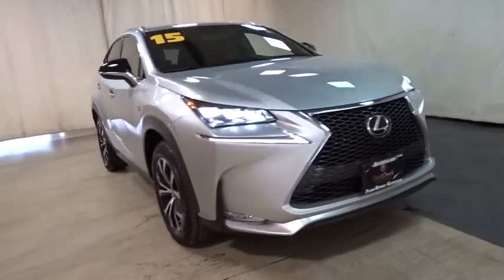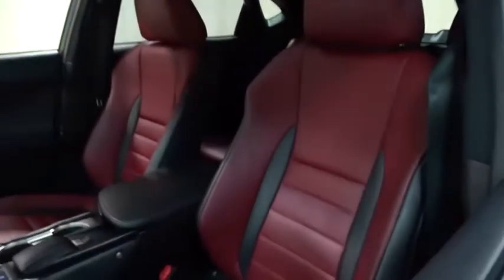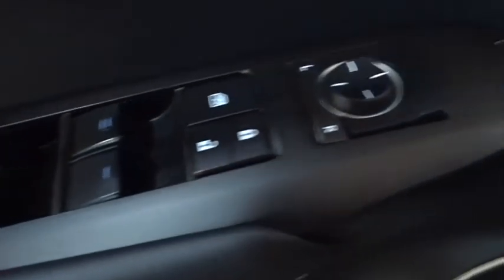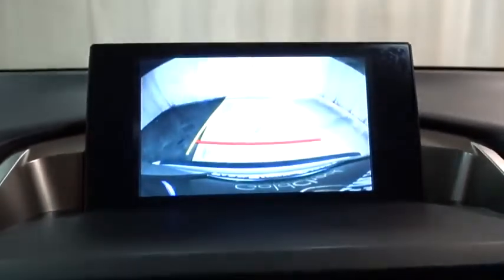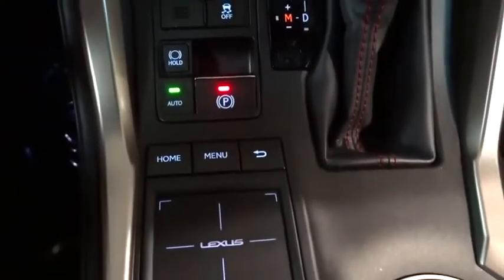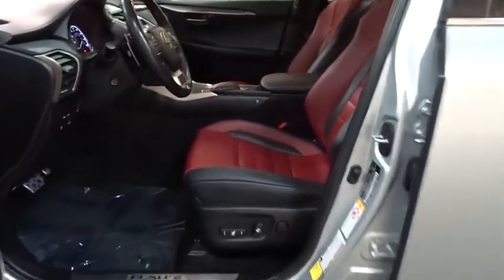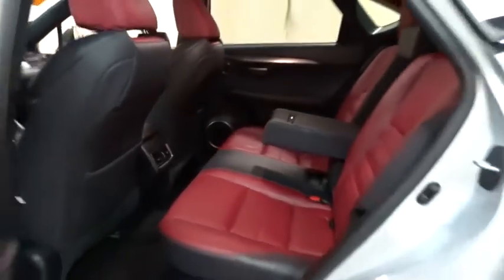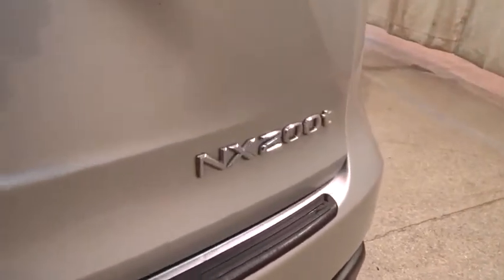2015 Lexus NX 200t Des Plaines, Elmhurst, Schaumburg, Chicago, Naperville, IL TP5992A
Silver Lining Metallic Used 2015 Lexus NX 200t available in Des Plaines, Illinois at Bredemann Toyota. Servicing the Elmhurst, Schaumburg, Chicago, Naperville, IL area.
2015 Lexus NX 200t F SPORT/AWD/MRF/LEATHER - BAL OF FACTORY WARRANTY!!! - Stock#: TP5992A - VIN#: JTJBARBZ8F2016401

Bredemann Toyota
1301 W Dempster St

*THE BEST PRICES, THE BEST VEHICLES AND THE BEST SERVICE FOR OVER 107 YEARS! **PERFECT RESEARCH, HOW IS YOUR TIMING? *HELP, WE ARE BUILDING TO GROW, CARS NEED TO GO! ALL VEHICLES PRICED BELOW MARKET VALUE FOR 60 DAYS OR THEY GET SOLD AT AUCTION, WE SAVE ROOM AND YOU SAVE $$$$$! **RAAAAARE F SPORT PACKAGE WITH ALL WHEEL DRIVE FOR ALL OUR SEASONS. LEATHER ^MOONROOF^ ALLOYS, SAFETY SENSE, BACKUP CAMERA, KEYLESS ENTRY, PREMIUM SOUND AND ONE OF THE BEST PRICES AROUND. CERTIFIED INSPECTION, REMAINING FACTORY WARRANTY & 1YR CARFAX MONEYBACK GUARANTEE ALL FOR FREEEEE, CELEBRATE ALL YEAR LONG!!!*